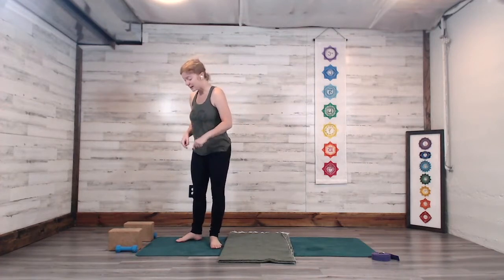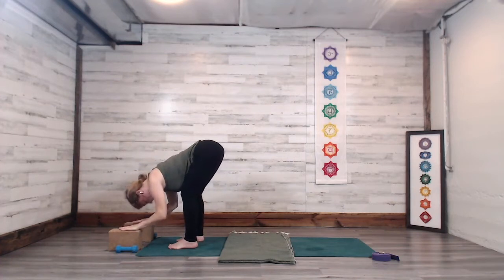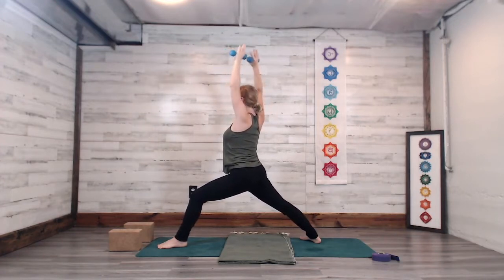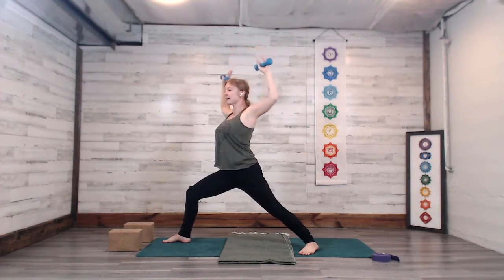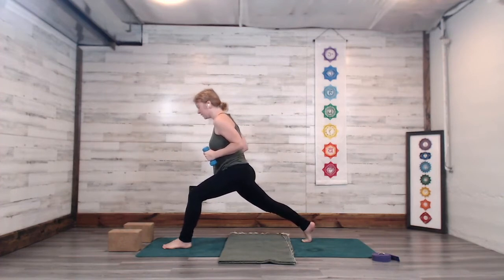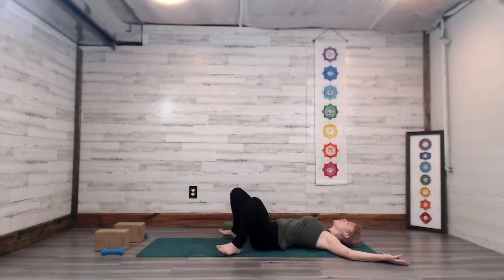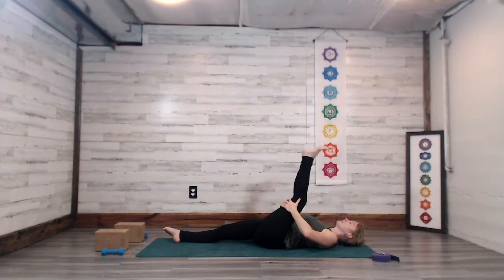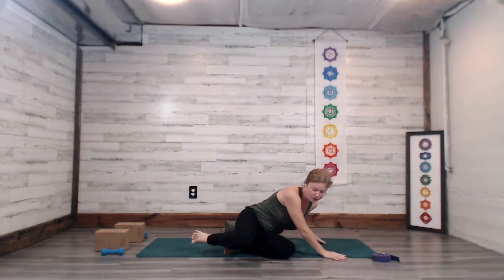Wrist Free Weights Flow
Build heat and energize for your day with this 27 minute Wrist Free Weights Flow.  This 27 minute sequence focuses on building upper body strength without weight bearing in the arms.  The practice does include a few poses where the hands are framing the front foot but does not include poses such as table, plank, or downward facing dog.  It's a great practice for when your wrists and shoulders need a break!

RECOMMENDED PROPS
1. Two blocks
2. Blanket
3. Strap
4. Two light weights (2 - 5 lb.)

The techniques and suggestions presented in this video are not intended to substitute for proper medical advice. It is important to consult your physician before beginning any new exercise program. By participating in this exercise or exercise program, you assume all risk of injury to yourself, and agree to release Yoga with Jen and South River Yoga from any and all claims related to any injuries.